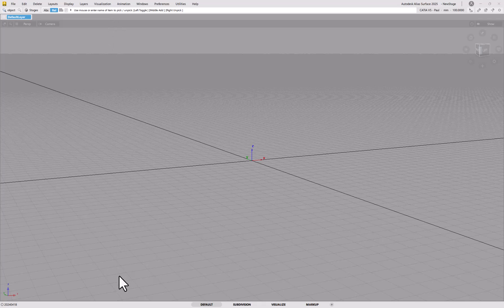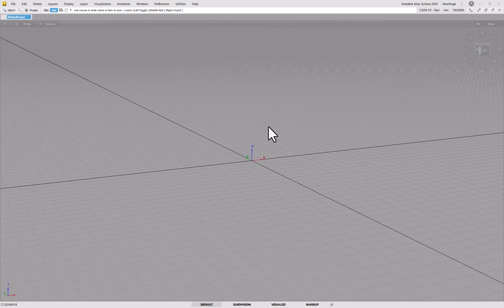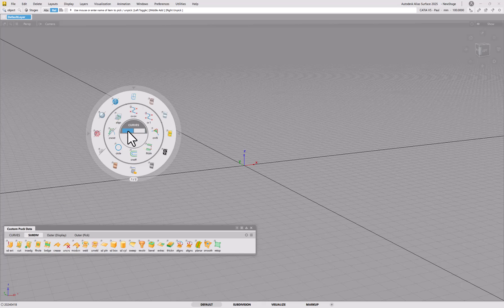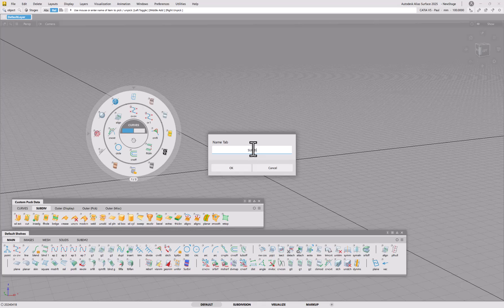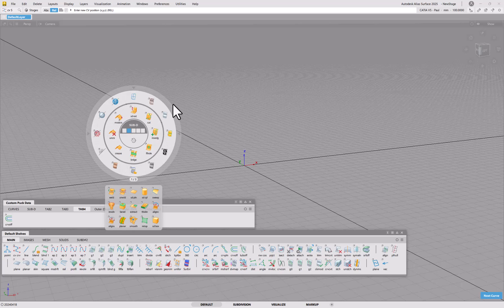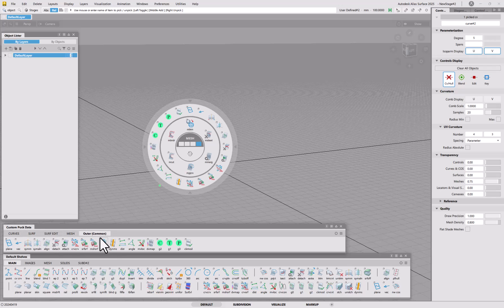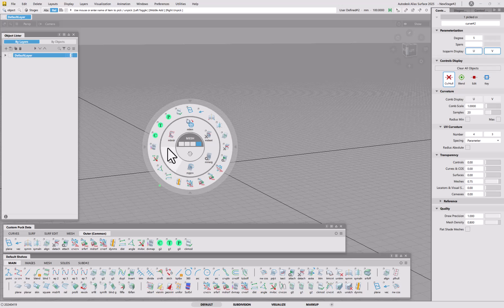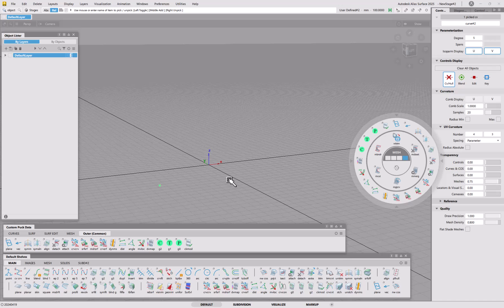Autodesk Alias Tutorial: Alias 2025 Puck Customisation